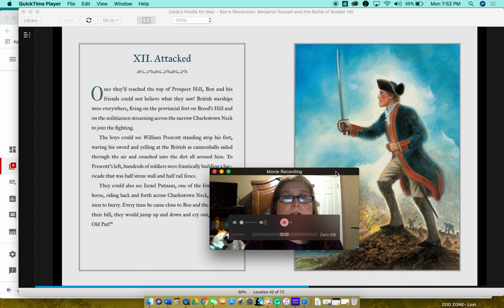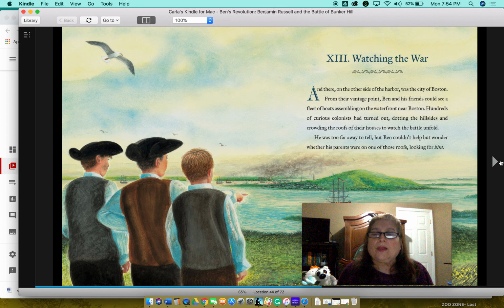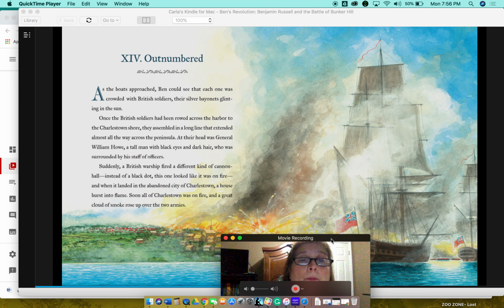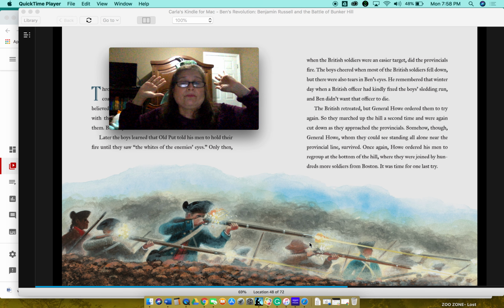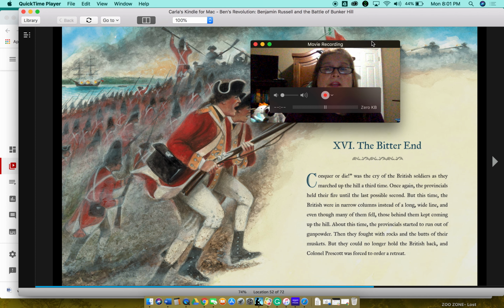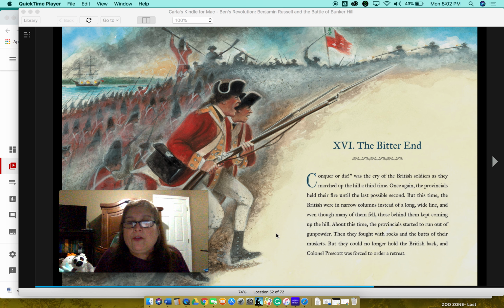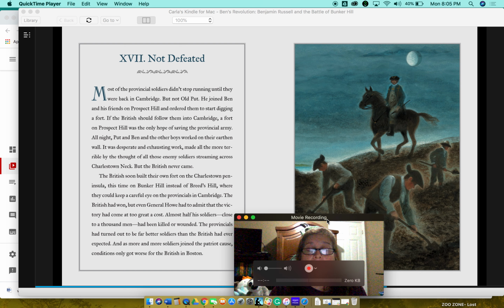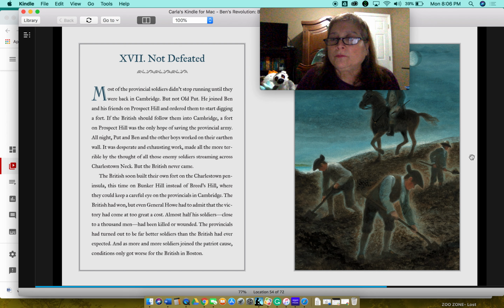Ben's Revolution Part III : 5th grade